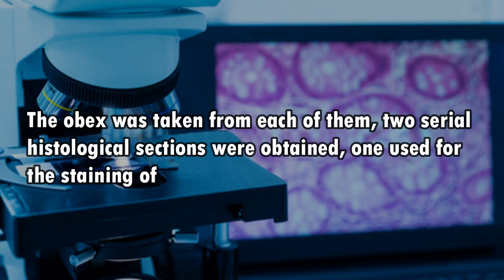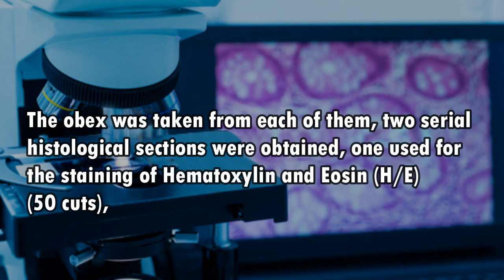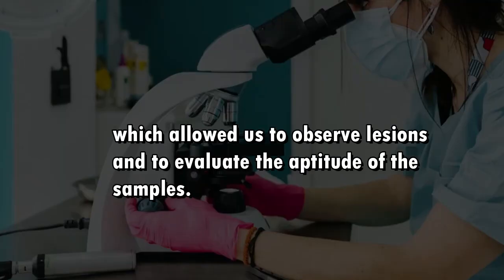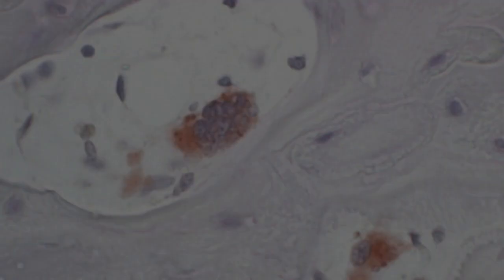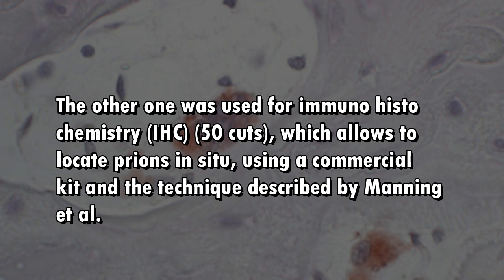Diagnosis and Management of Scrapie in Post Mortem Goats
Diagnosis and Management of Scrapie in  Post Mortem Goats by
Immunohistochemistry

Abstract
The main objective of this study was to contribute to the annual passive surveillance for this pathology, since the goats are a species considered reservoir for the prion. A class of pathologies known as transmissible spongiform illnesses (TSEs), which affect both humans and animals, includes scrapie, a neurological disease with a slow and deadly course that affects sheep, goats, and mouflons. Given that immunohistochemistry (IHC) is the globally accepted technique for identifying classical scrapie in goats—a species thought to be a potential zoonotic disease reservoir. Chile in relation to bovine spongiform encephalopathy (BSE), is classified as a disease-free country. Scrapie is actively monitored for the sheep, but passively for the caprine species, which is why this study was carried out in slaughtered goats in the central north of the country (IV Region), to provide information to the surveillance system for this disease. Fifty brains of goats older than 2 years were used, regardless of race or gender. The obex was taken from each of them, two serial histological sections were obtained, one used for the staining of Hematoxylin and Eosin (H/E) (50 cuts), which allowed us to observe lesions and to evaluate the aptitude of the samples. The other one was used for immuno histo chemistry (IHC) (50 cuts), which allows to locate prions in situ, using a commercial kit and the technique described by Manning et al. [1]. For a correct diagnosis, 4 controls were used, 2 positive (1 ovine and 1 caprine) and 2 negative (1 ovine and 1 caprine), provided by an International Reference Center. Analysis of the 50 H/E histological sections indicated that all were eligible for the IHC technique, and non-specific lesions (38/50) were found, such as focal haemorrhage, perivascular infiltrate and pigments, all of which are not attributable to prions. Due to the absence of immunostaining, which is indicated by a red granular precipitate and was present in the positive controls, all homologous histological sections of the samples and the negative controls were categorized as negative to classic scrapie using the IHC technique. The results obtained in this work validate the application of the IHC technique at the level of obex, as a method of diagnosis of classic goat scrapie in the country.